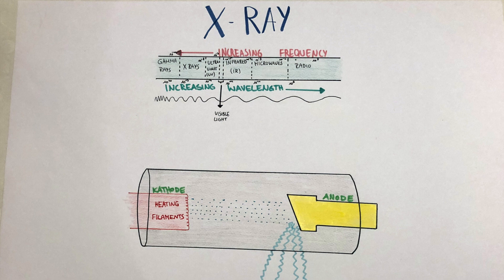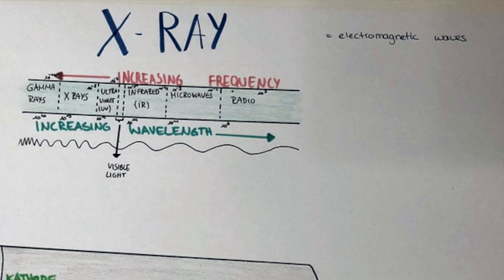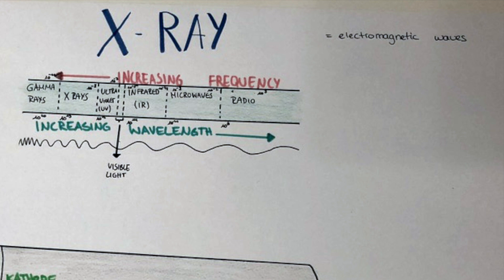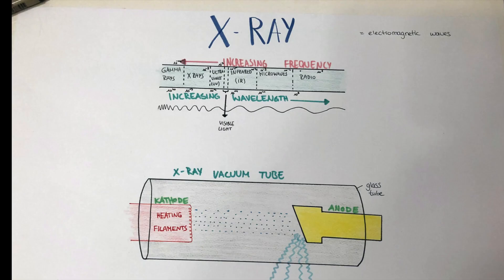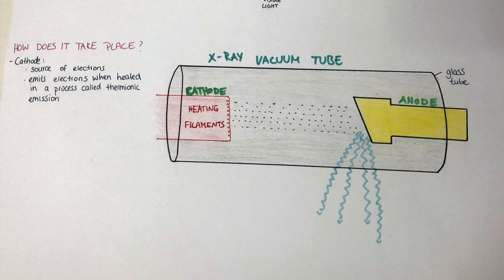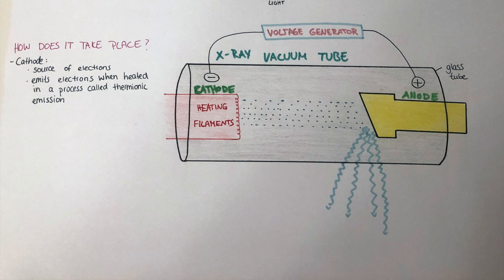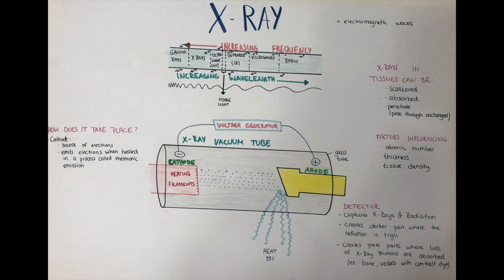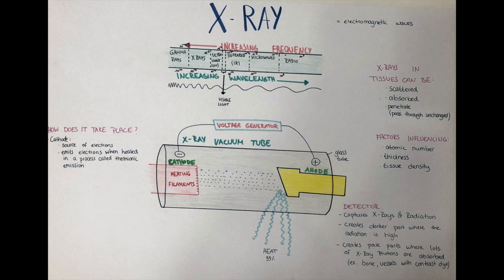X-Ray- Overview. Production, obtaining the image, tissue absorption.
This video is an introduction to radiology, explaining the basics of how an x- ray is formed, and how we obtain the image.

Our goal is to help students that are searching for easy and organised information about study topics, because we experiences ourselves in the last few years of studying how difficult finding easy explanations can be!